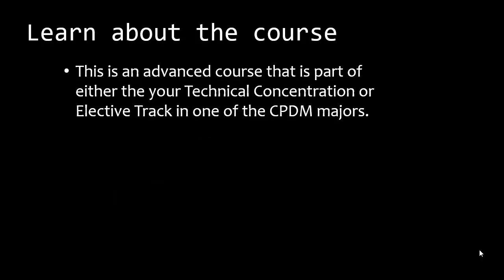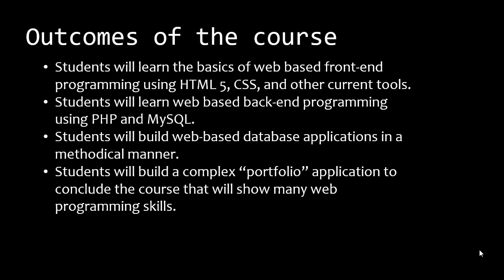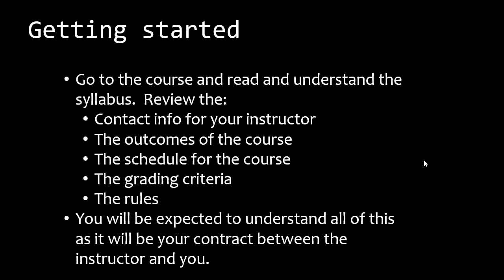Welcome to Web Programming 1